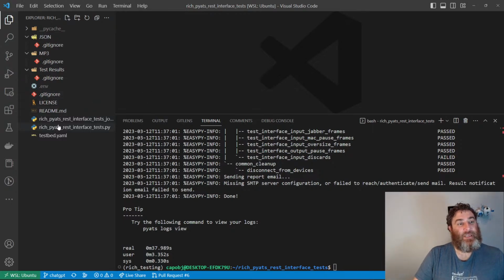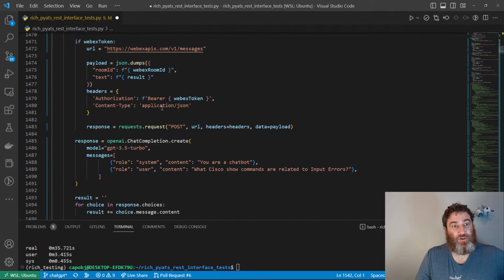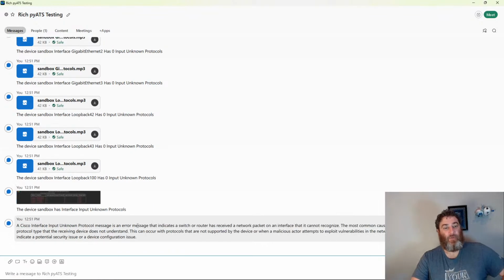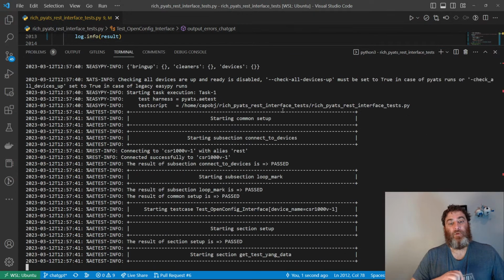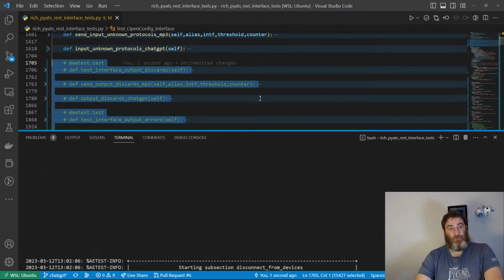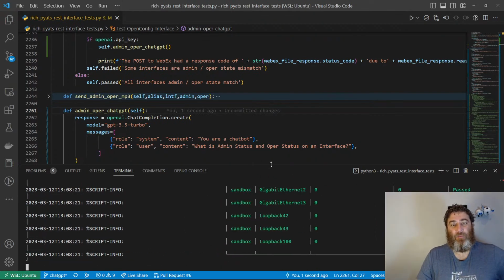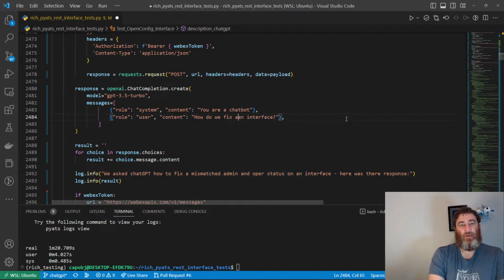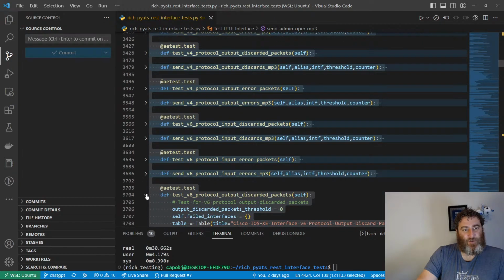chatGPT - Adding more test cases to pyATS and WebEx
More development with chatGPT!